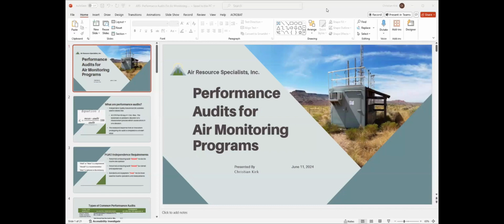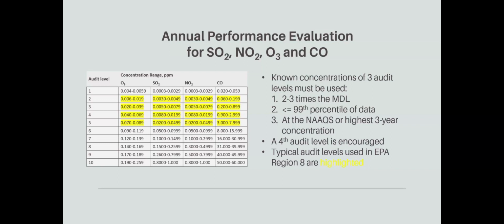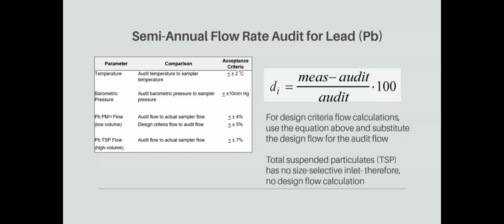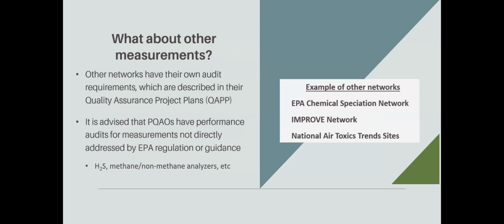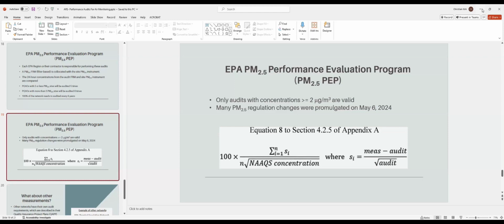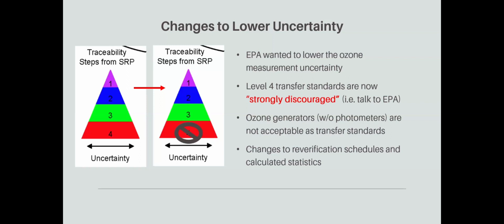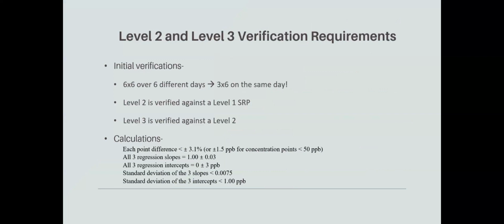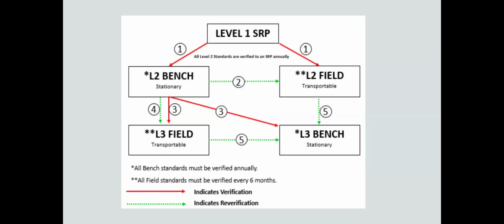Ozone Transfer Standard Guidance Webinar 06112024